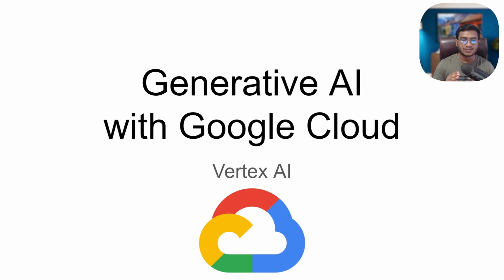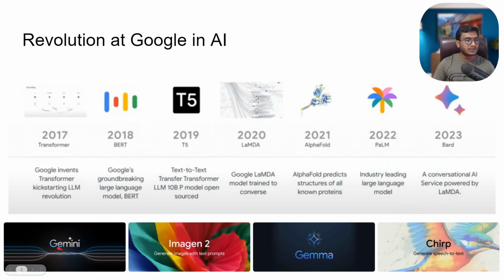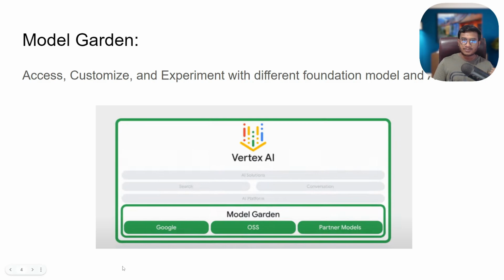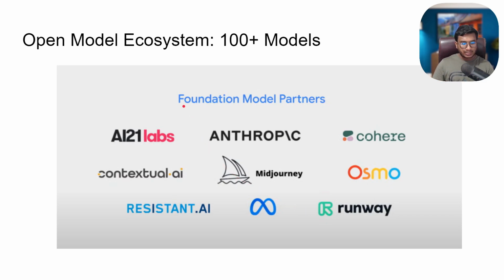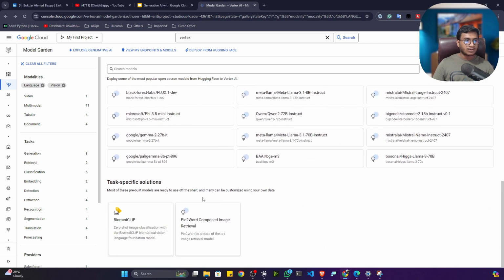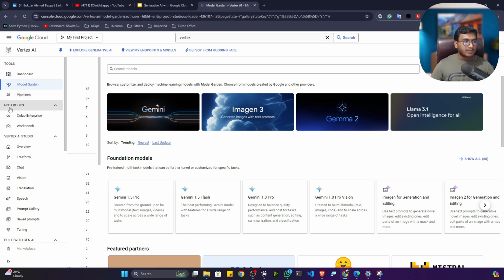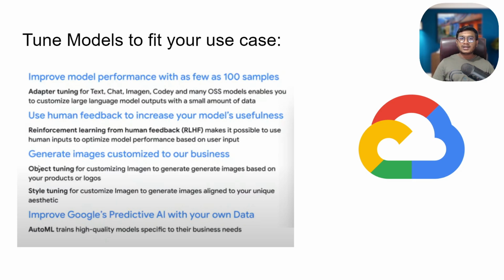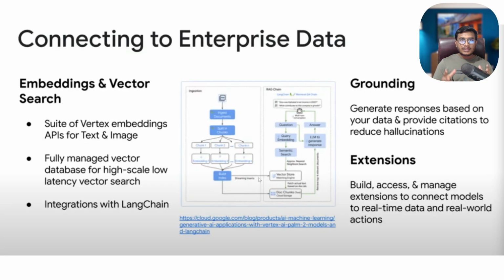Generative AI with Google Cloud Vertex AI a LLMOps Platform | LLMops Masters | Euron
Explore how Vertex AI transforms LLM Ops in this powerful tutorial! Learn about Google’s Model Garden, text-to-image tools, fine-tuning, and vector search. Perfect for beginners and pros, this video offers hands-on insights to integrate enterprise data and build impactful generative AI applications. Watch now and master Vertex AI!